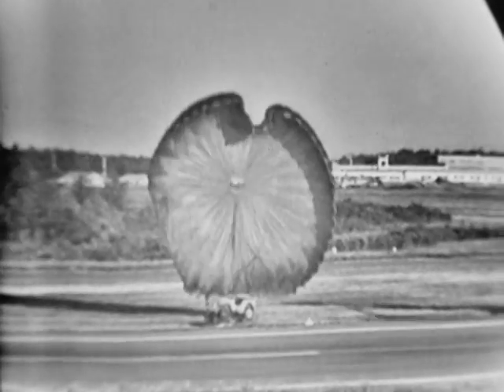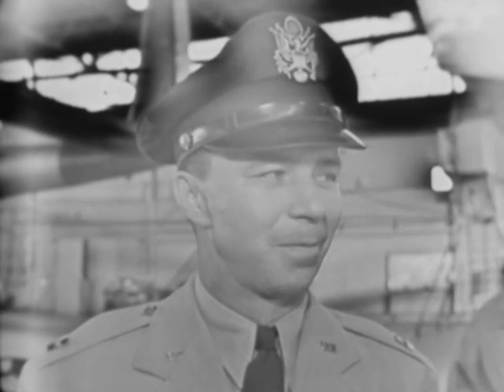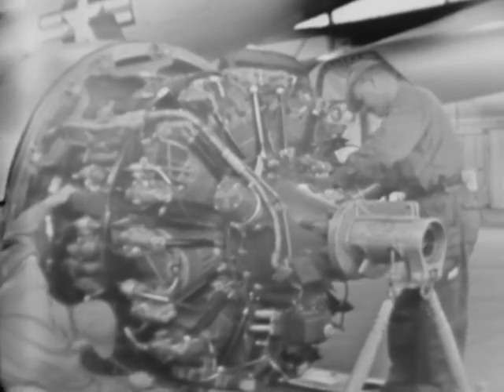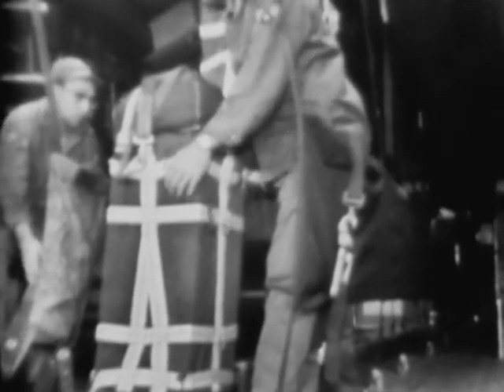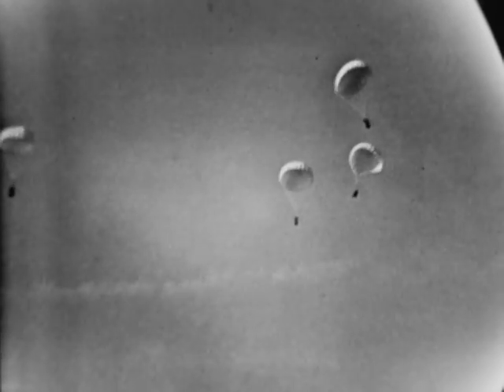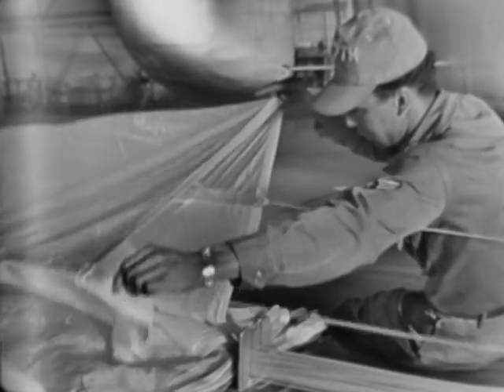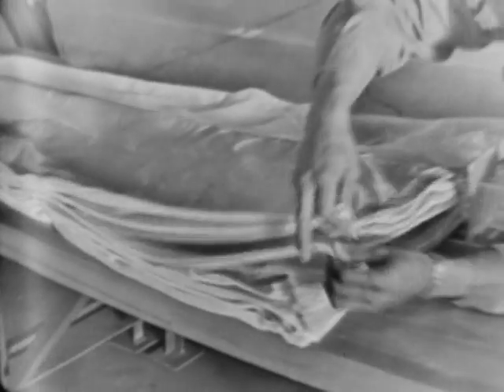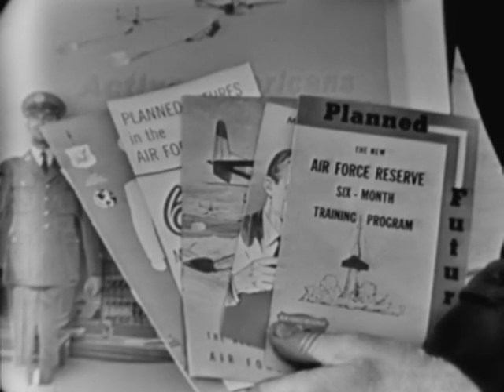"Success Story" Part 2, KING TV June 30, 1959 - Paine Field, Everett Washington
"Success Story" KING TV, June 30, 1959, part 2. Shot live at Paine Field, south of Everett Washington. Features 97th Troop Carrier Squadron and an interview with young Major William Hathaway, who went on to a full career in the Air Force Reserve, retiring in 1977 at Hamilton AFB in California as a Brigadier General. Copyright KING TV.